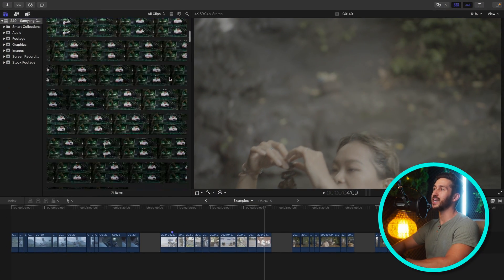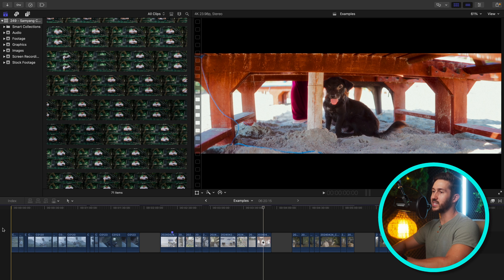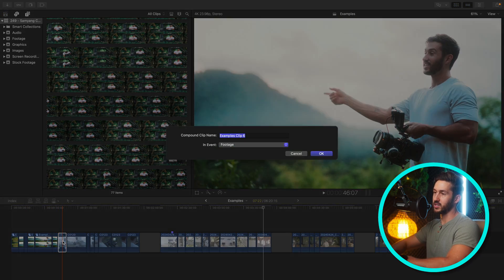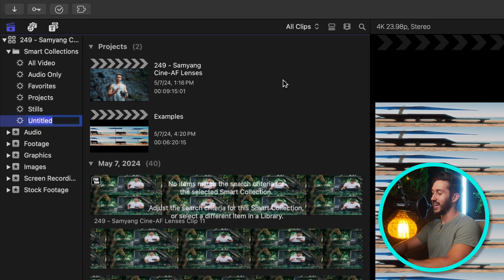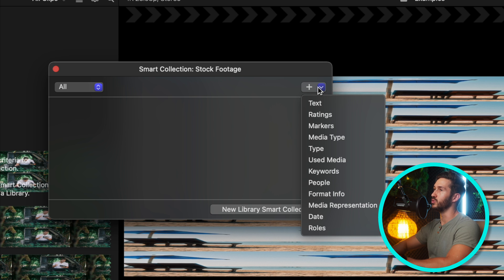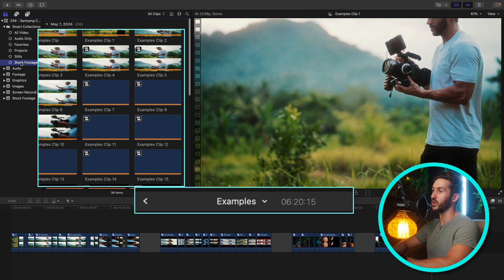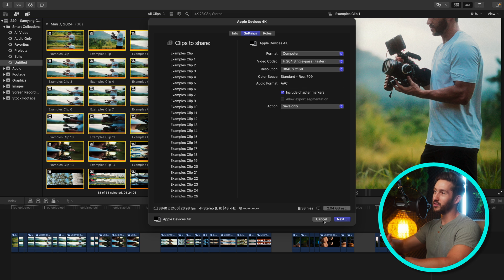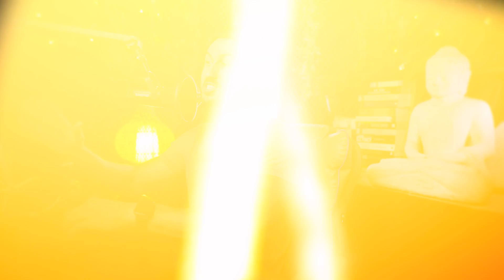Batch Exporting Individual Clips in Final Cut Pro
If you’ve ever needed to export a bunch of individual clips from Final Cut Pro, maybe for stock footage, short-form content, or client delivery. This is the way to do it without plugins or paid extensions. ’ll walk you through the step-by-step process I use to export multiple edited clips in one batch, and explain why creating compound clips and using smart collections is the secret sauce.

Here’s what you’ll learn:
🎬 How to prep your clips with color and effects before export
🔁 Why compound clips are essential (not optional)
📁 How to build a Smart Collection that automatically gathers your clips
📤 How to export everything in one go — with edits intact

It’s a bit tedious, but once you understand the flow, it’s super useful, especially for content creators, stock shooters, or editors working on multi-clip projects. Until Apple gives us a better native way, this is the best free method out there.